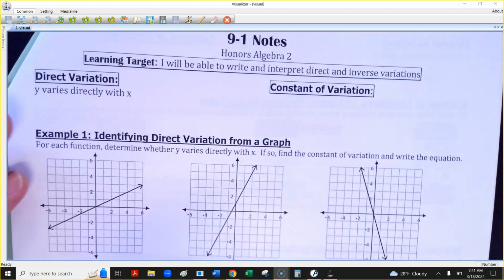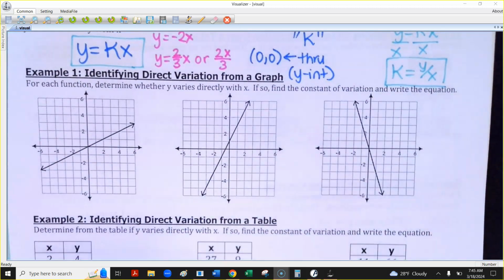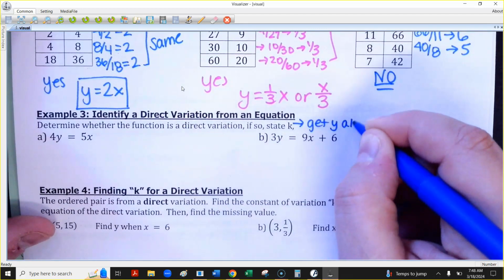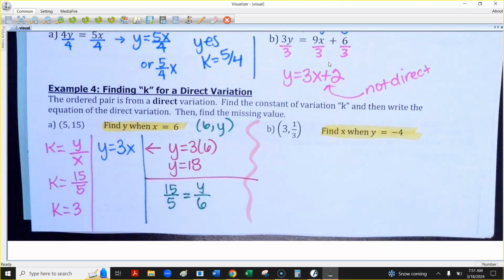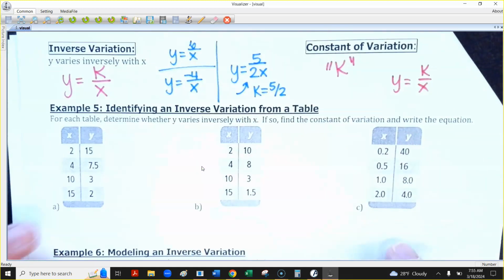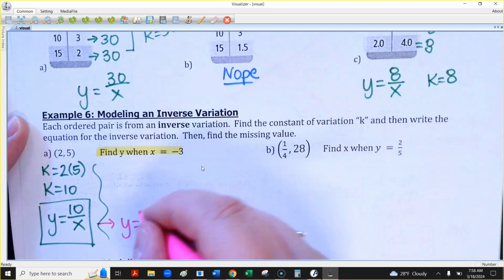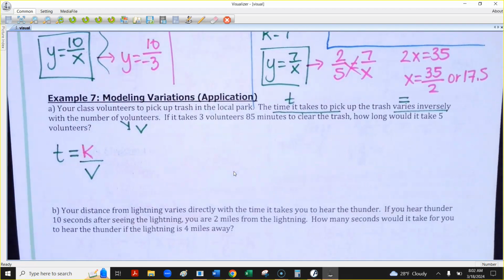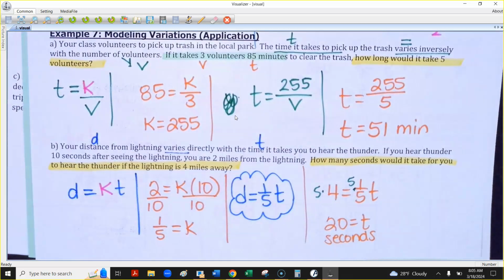HA2 9-1 Notes